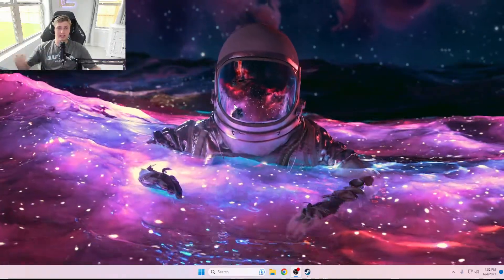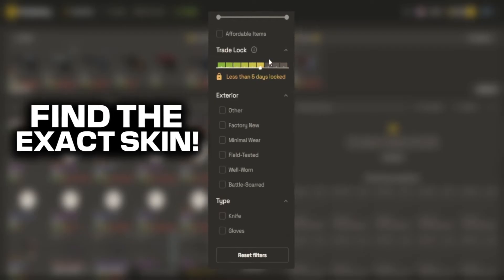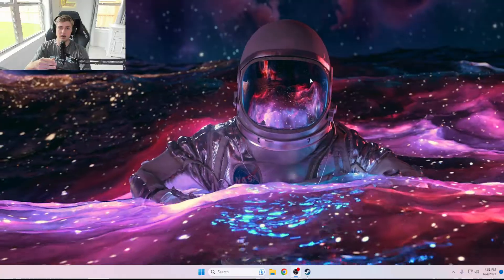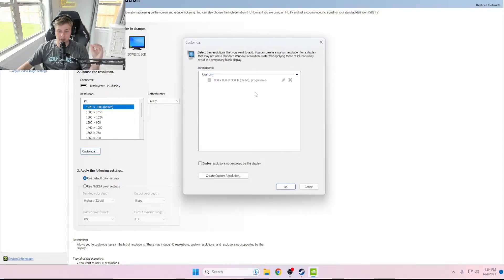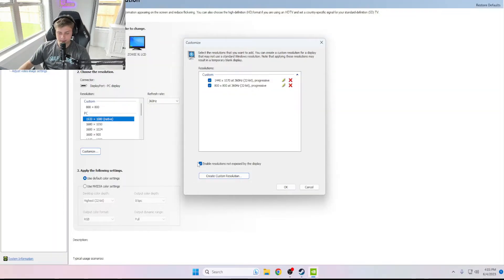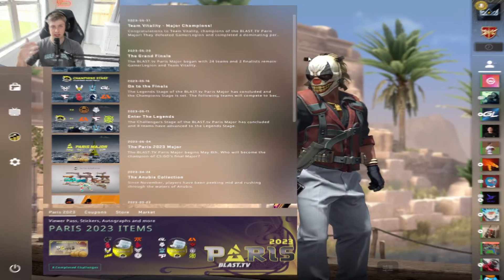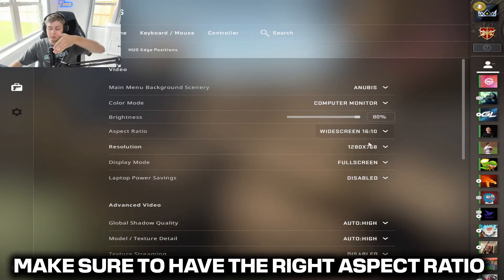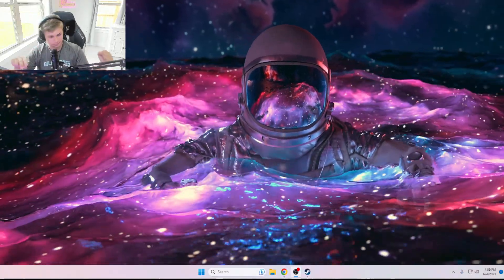How to Play CSGO on CUSTOM Resolutions (1440x1080 & More!)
⭐ Trade your CSGO skins to upgrade them into your dream inventory!

In this video I will teach you how to enable custom resolutions for CSGO as well as any other game you may enjoy. This guide is for NVidia users.

Jumpthrow Bind
// SOCIALS 🔥